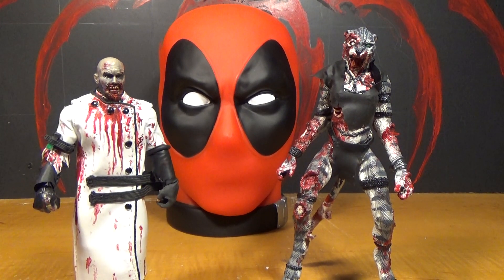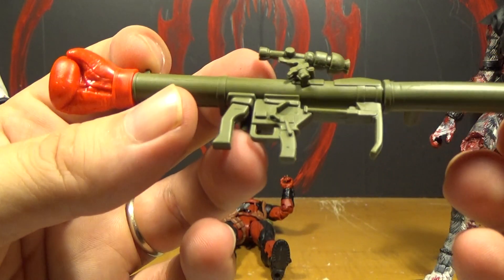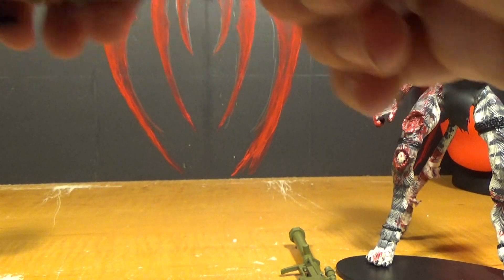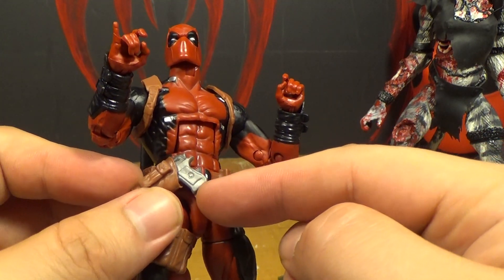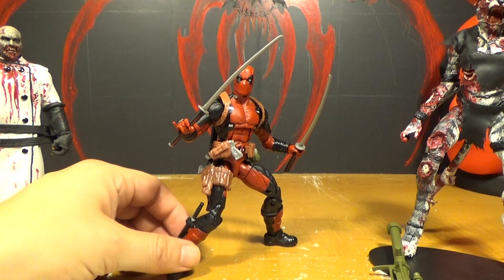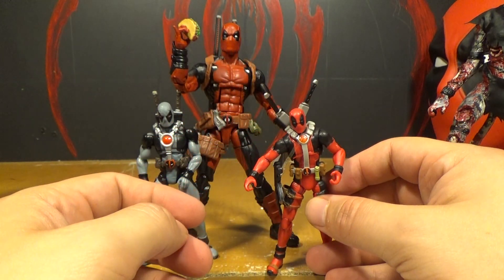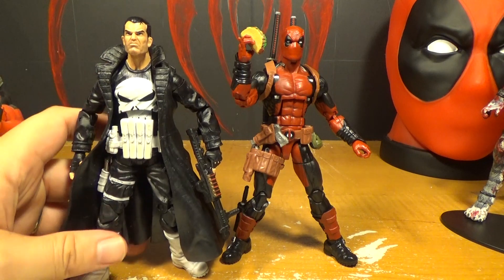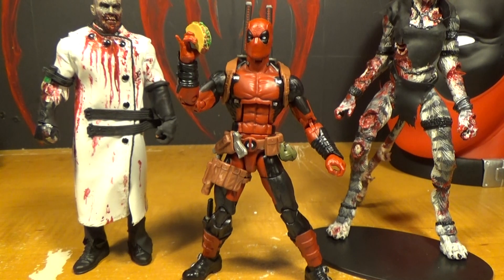Marvel Legends X Men Deadpool Action Figure Review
This is a review of the Marvel Legends X-Men 6 inch Deadpool action figure made by Hasbro. This is part of the Juggernaut Build-a-figure wave.